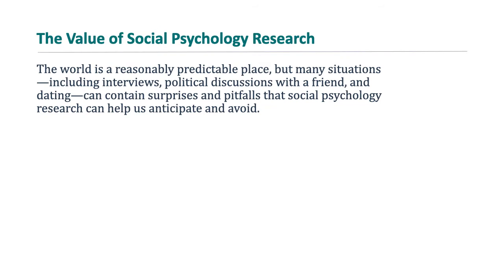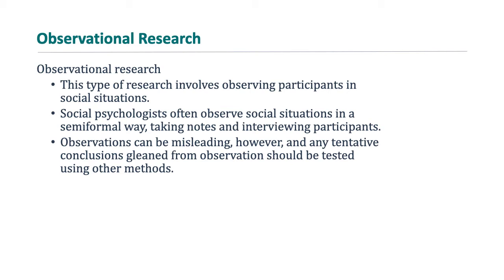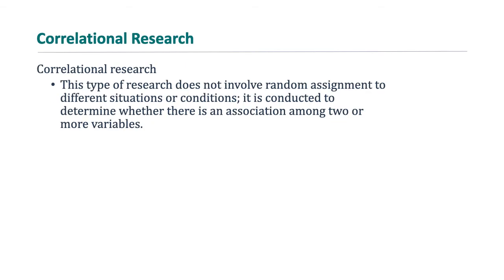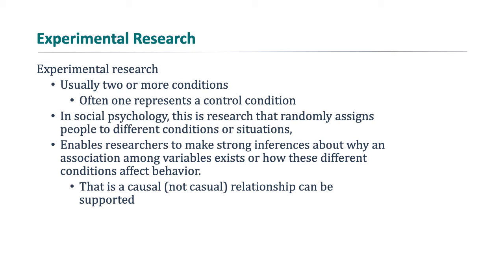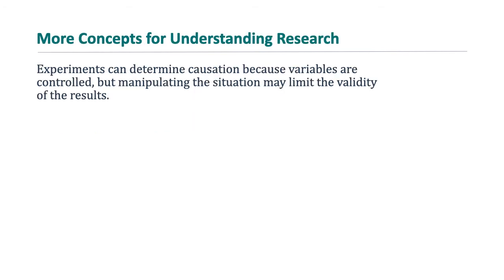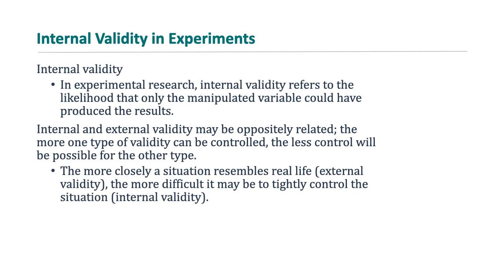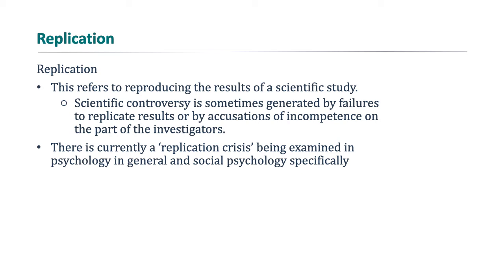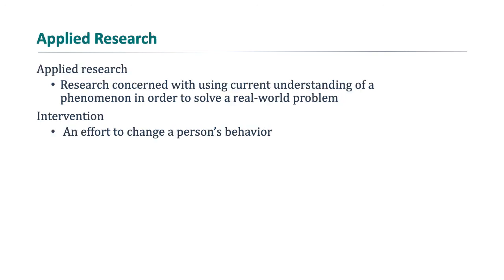PSYC 318 Norton Chapter 2